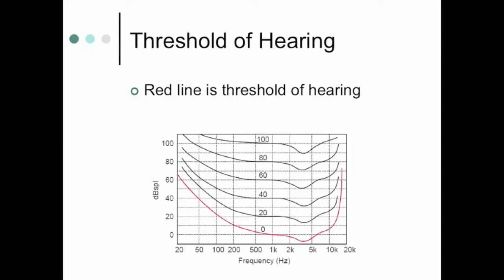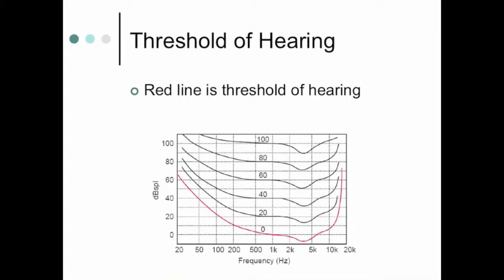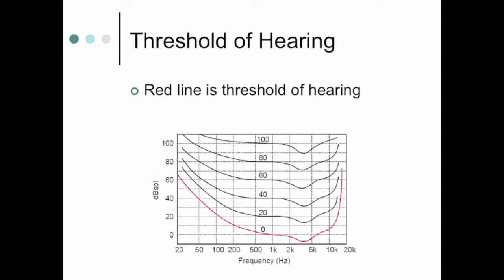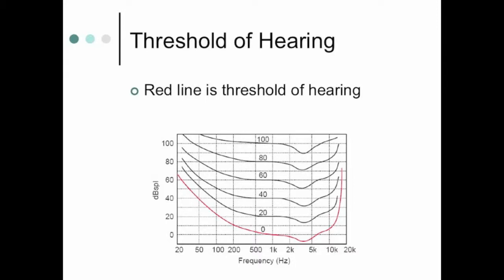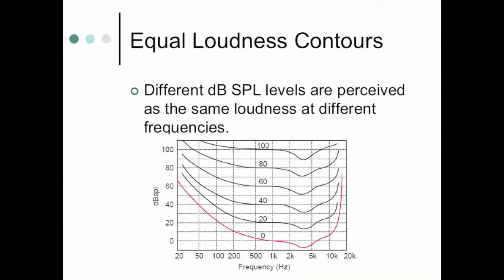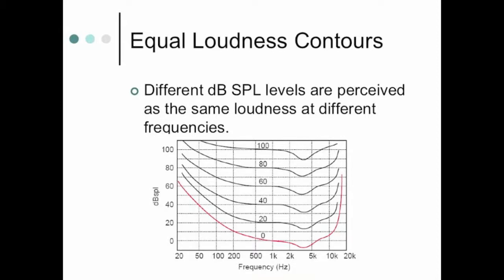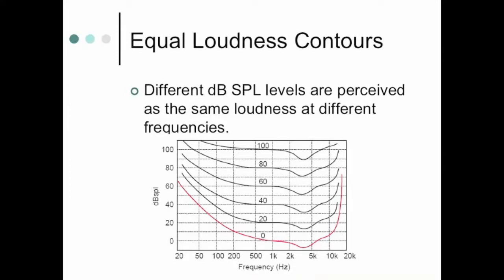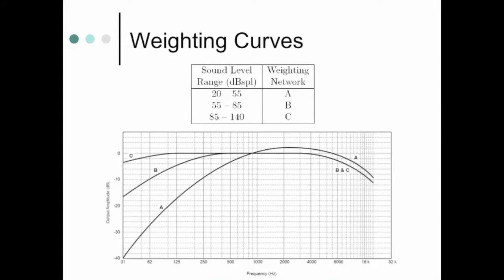UCLA W3 Hearing - Part 7